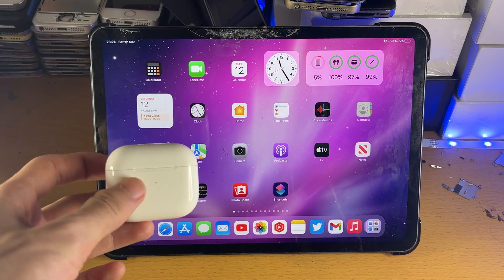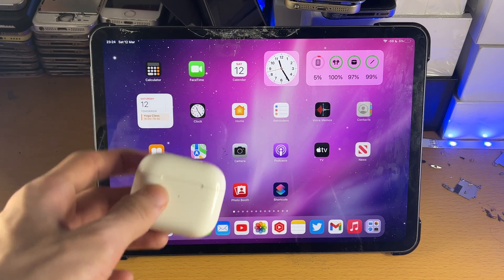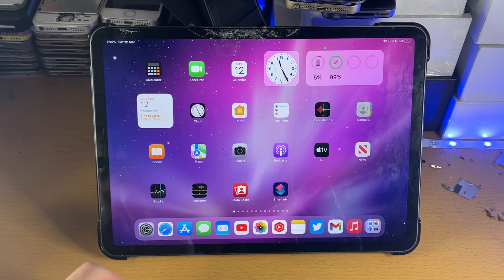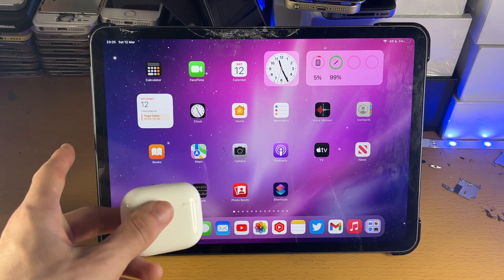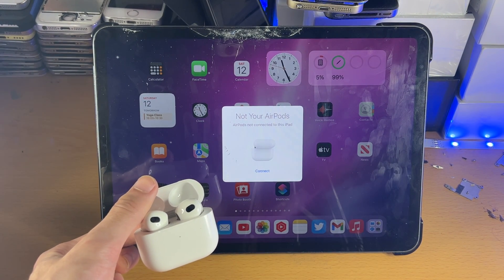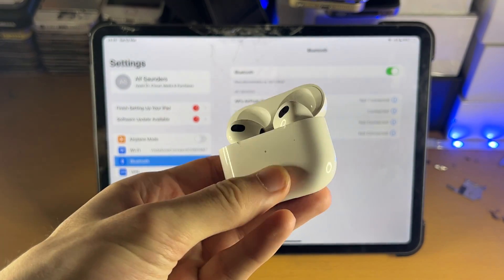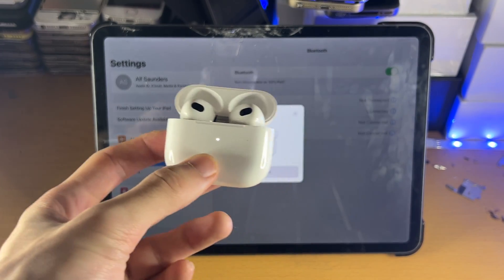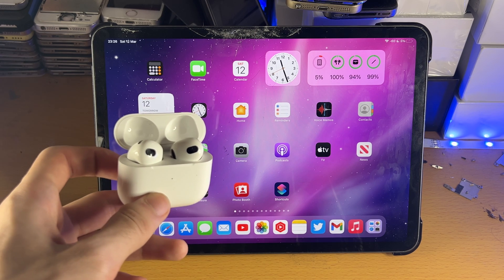How To Connect AirPods 3 to iPad Pro | Full Tutorial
How to connect AirPods 3 to iPad Pro | easily pair your AirPod 3rd generation to your iPad Pro! Do you own the iPad Pro and want to connect your AirPods 3 to the iPad? If so, this video is for you! I will teach you how to easily connect your AirPods 3rd Generation to iPad Pro in this tutorial. By the end of this guide, your AirPod 3 will be connected and paired to your iPad Pro without fail!